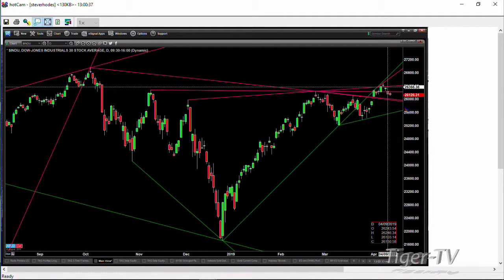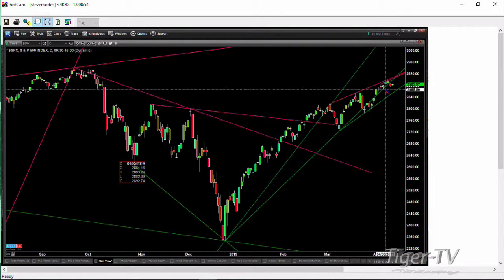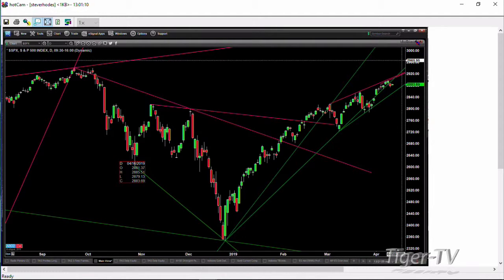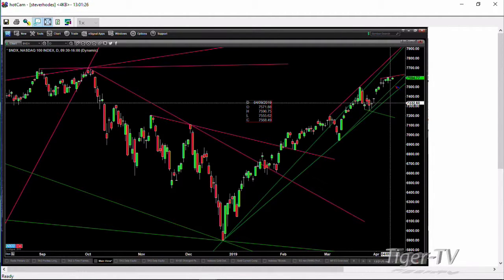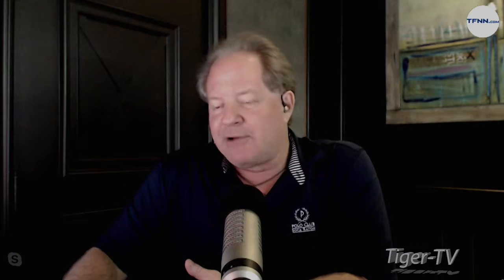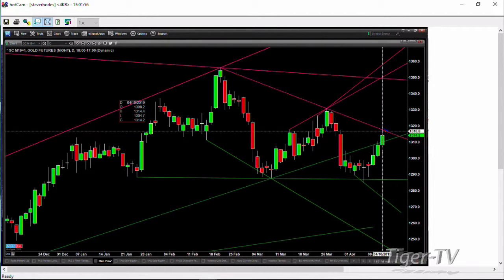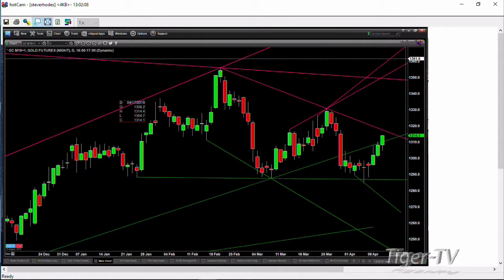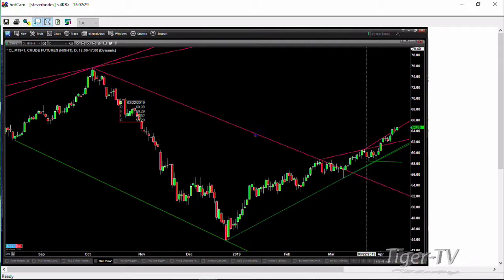April 9th, 1PM ET Market Update with Steve Rhodes on TFNN